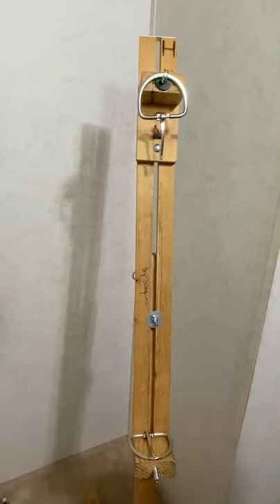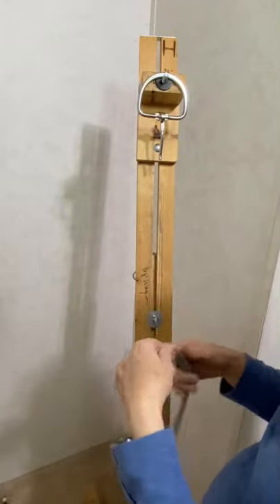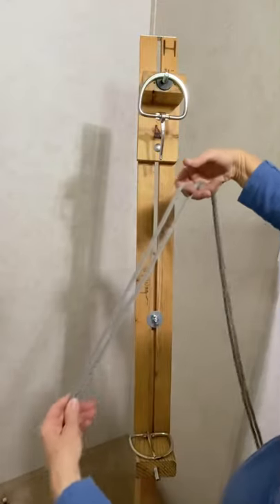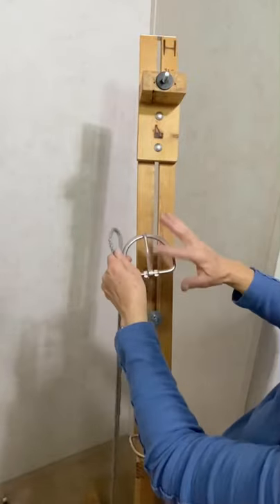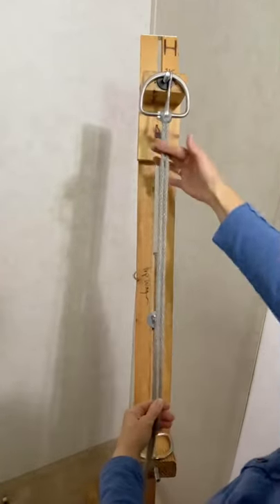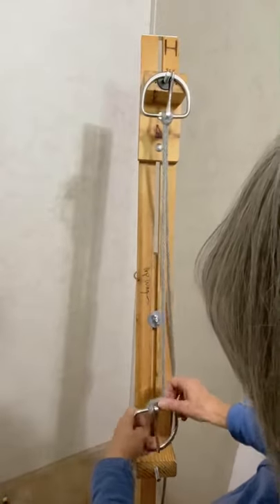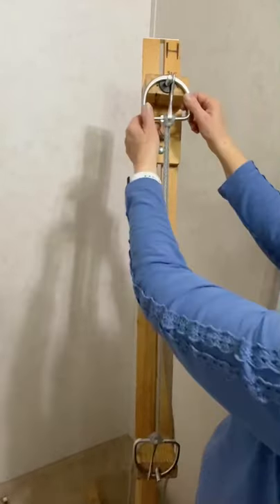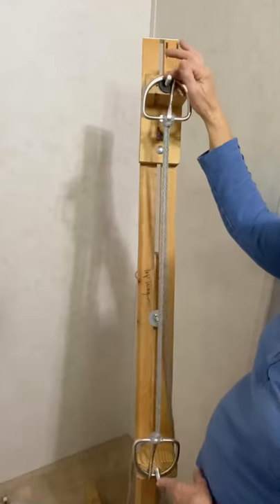Stringing a 17 strand cinch.